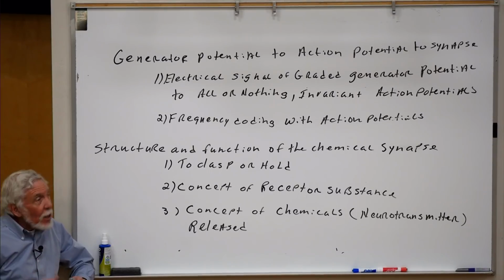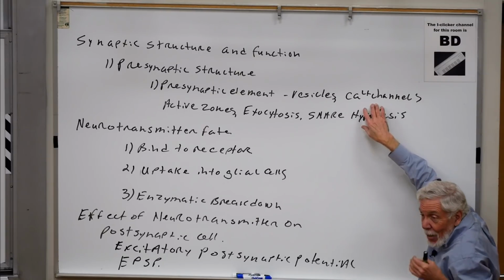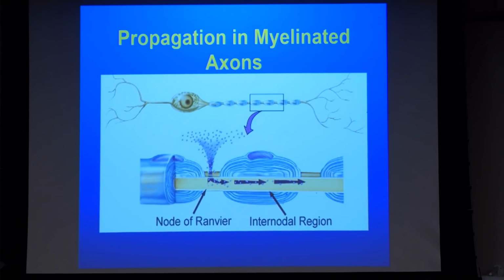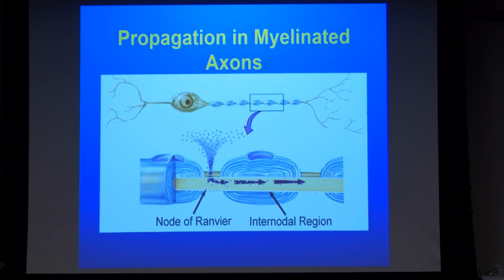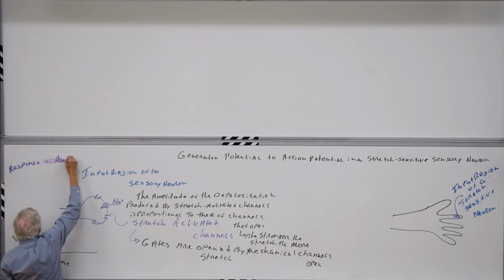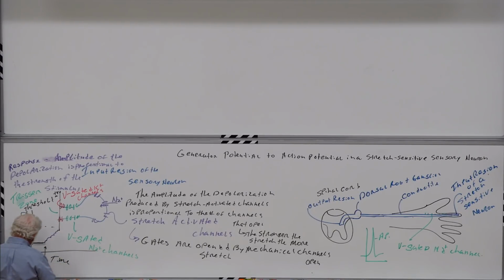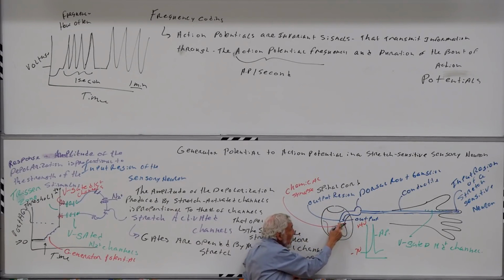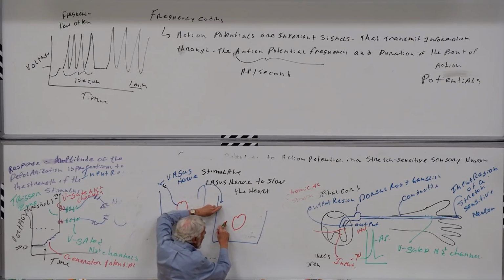18SP_BMS300_23b